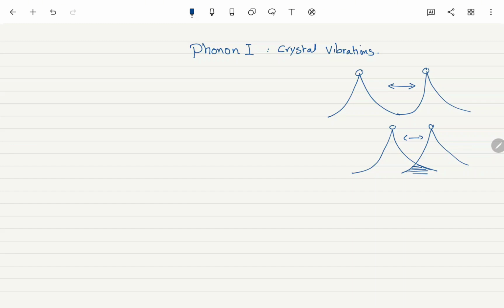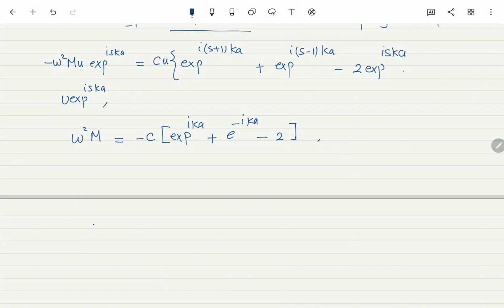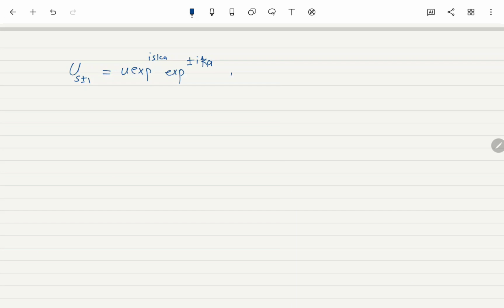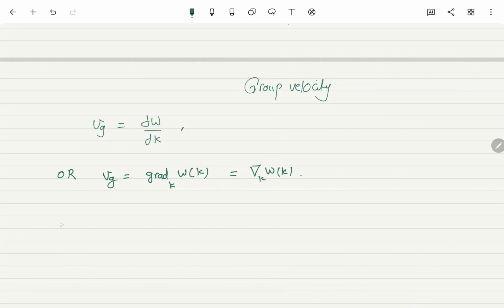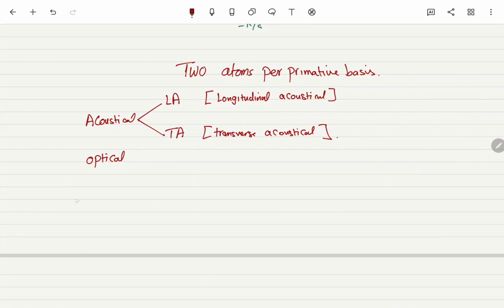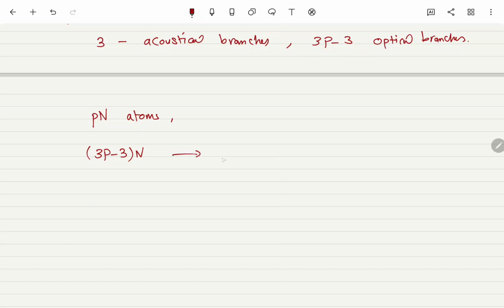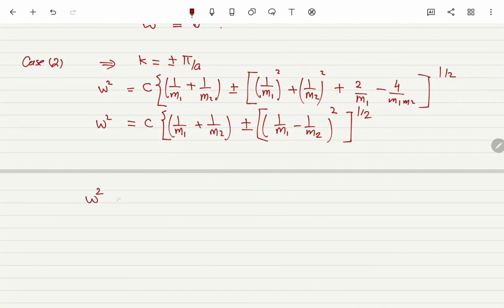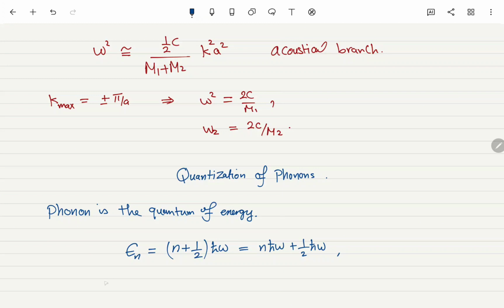Phonons I: Crystal Vibrations Interactive Lecture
VIBRATIONS OF CRYSTALS WITH MONATOMIC BASIS
First Brillouin zone
Group velocity
Long wavelength limit
Derivation of force constants from experiment
TWO ATOMS PER PRIMITIVE BASIS
QUANTIZATION OF ELASTIC WAVES